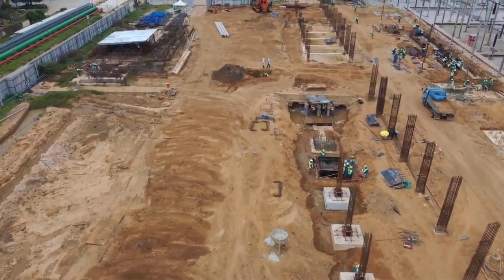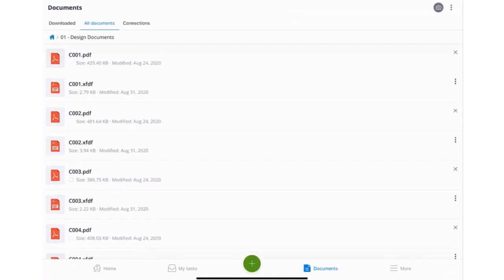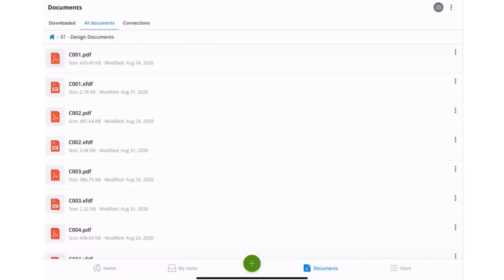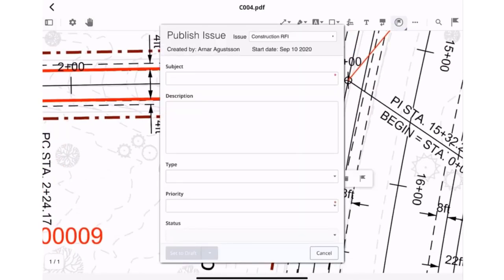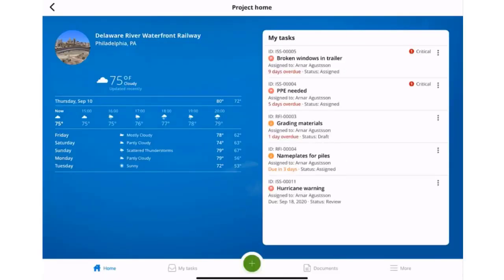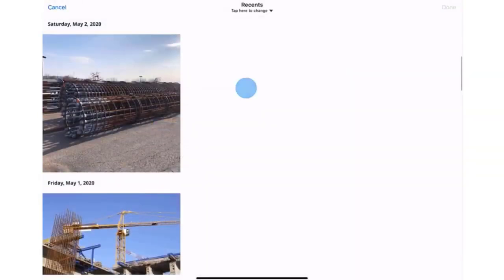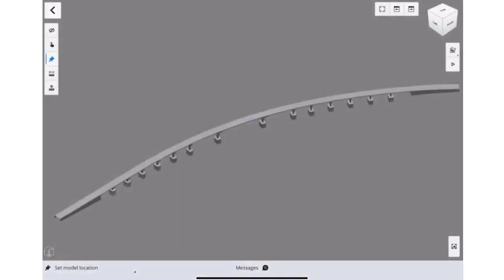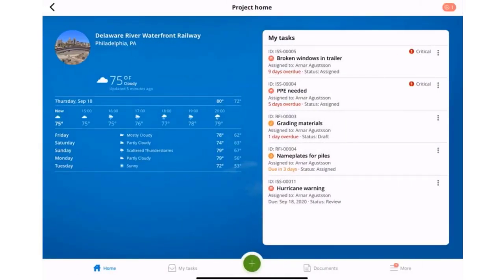Synchro Construction – Mobil Tablet ile Issue, Inspection, Günlük Rapor Yönetimi